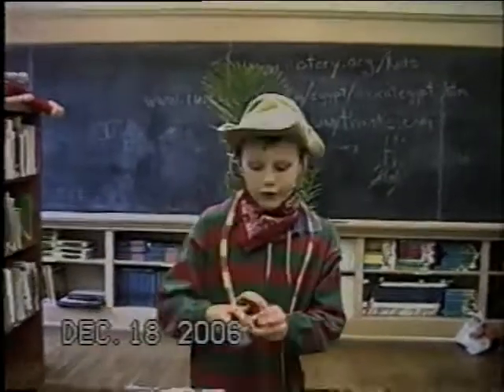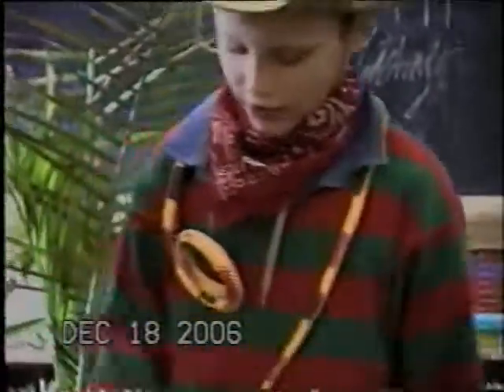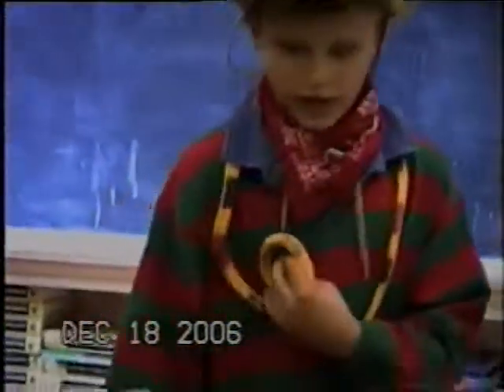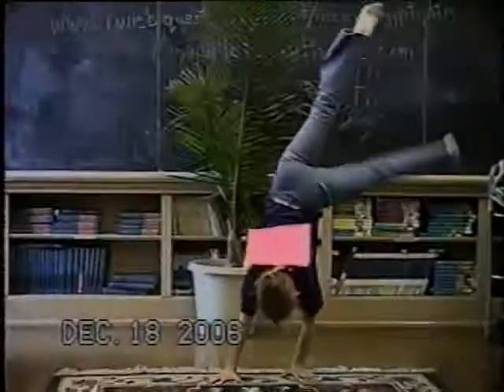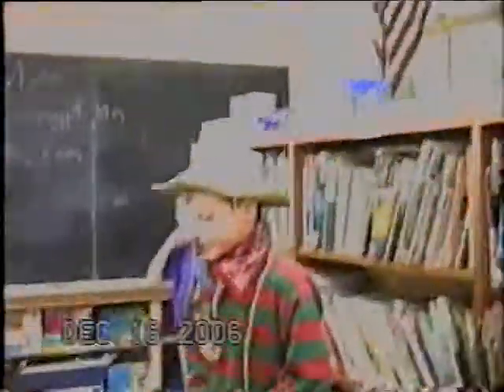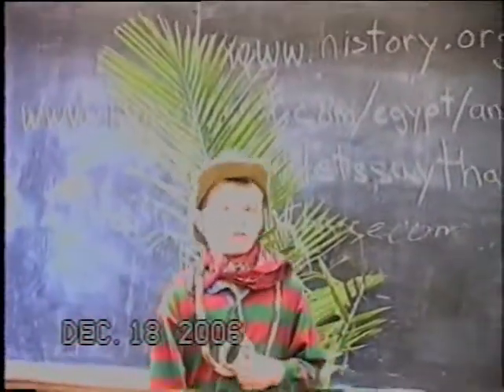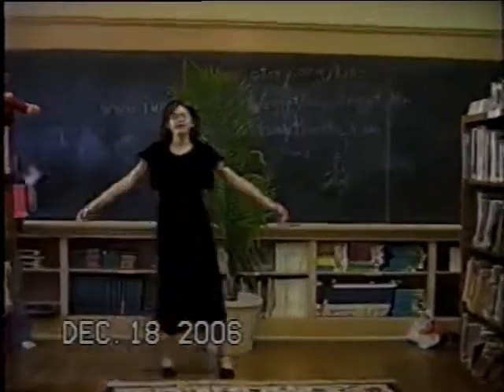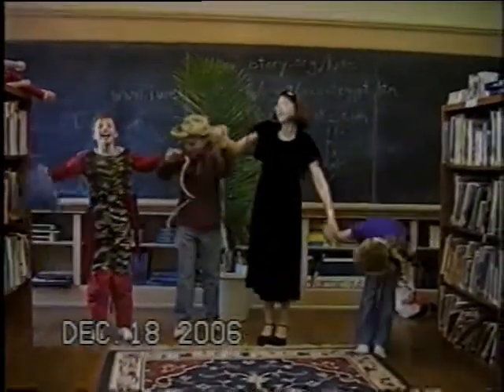Wil-Mil-Kil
Ian Miller as "Rob Roy"